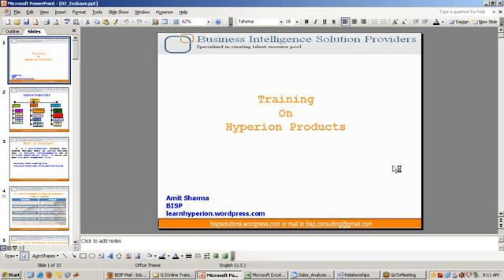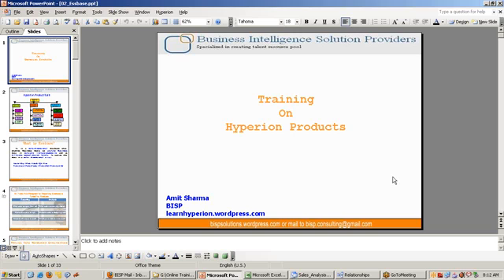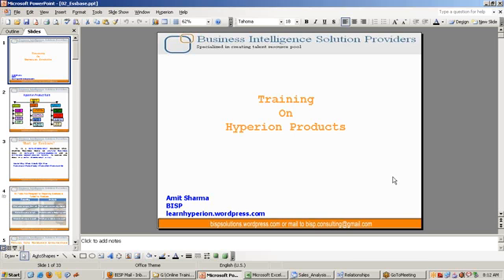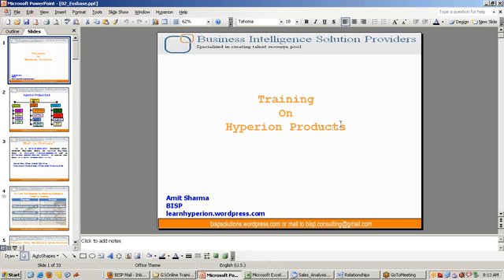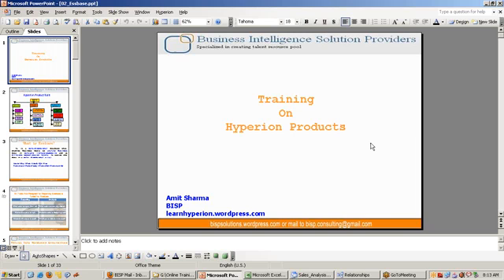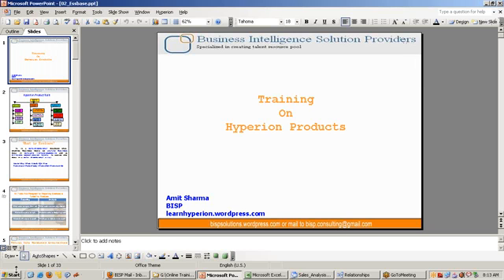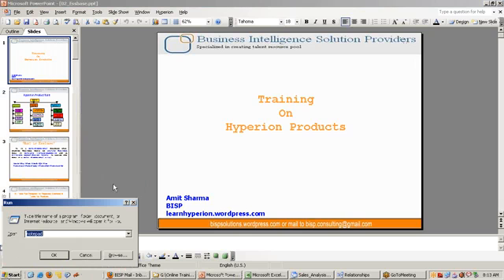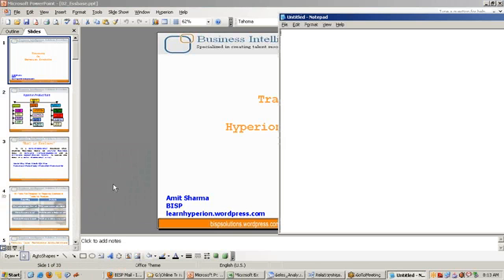Data Warehousing Part 1